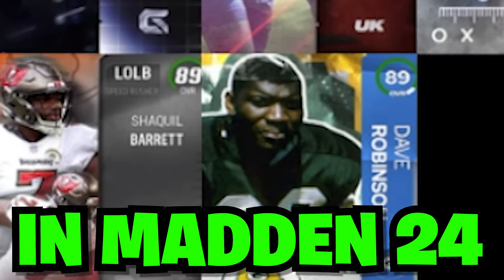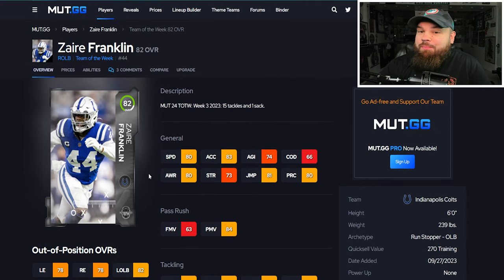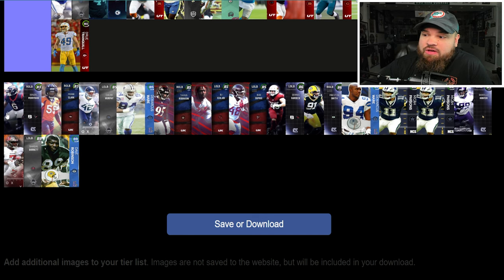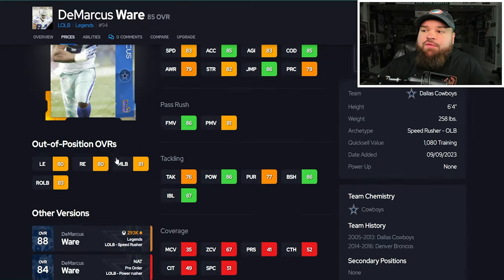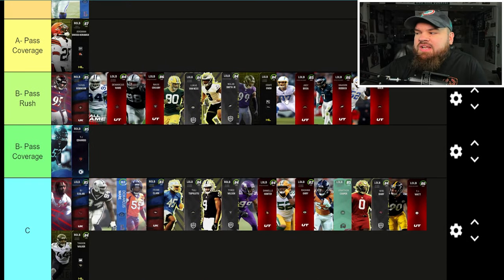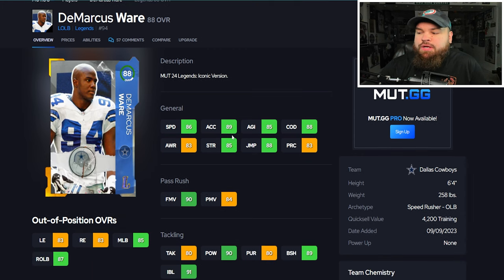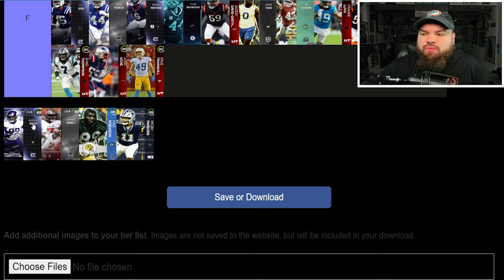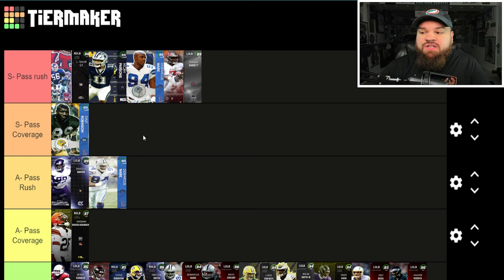Ranking THE BEST OUTSIDE LINEBACKERS in Madden 24 Ultimate Team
In todays video I ranked the best right outside linebackers rolb's left outside linebackers lolb's olb's or outside linebackers in madden 24 ultimate team!